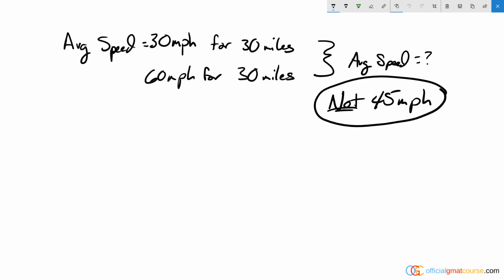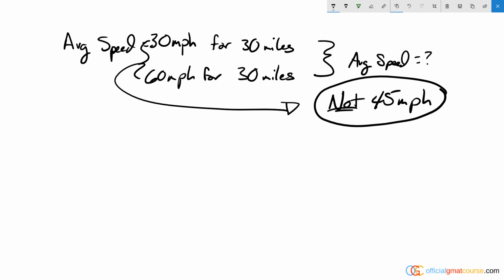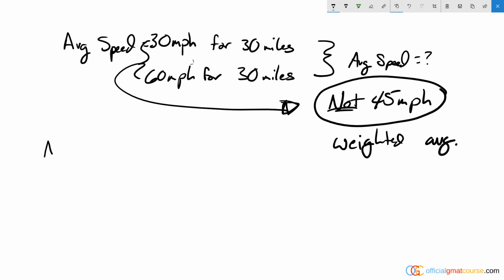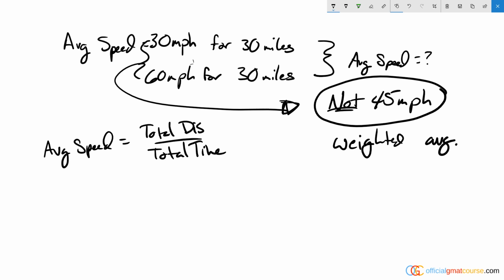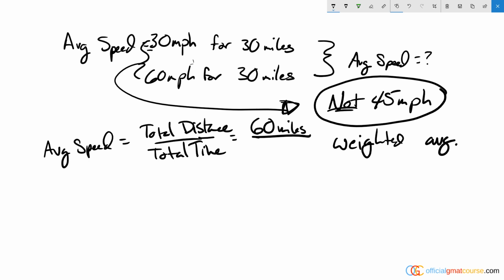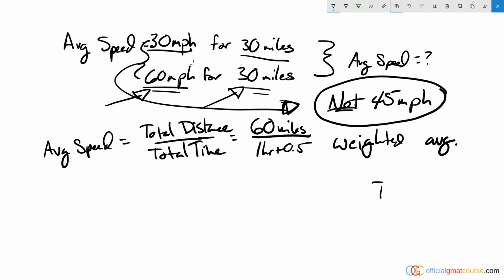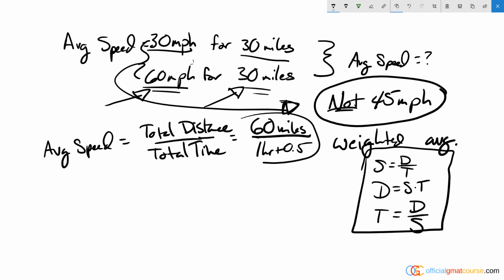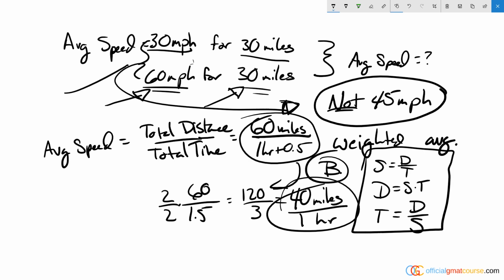Susan drove an average speed of 30 miles per hour